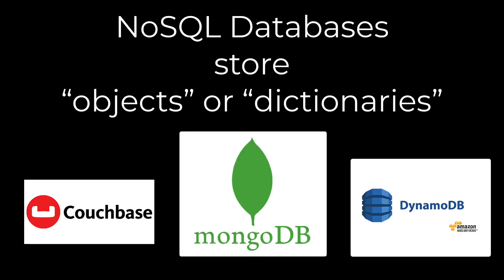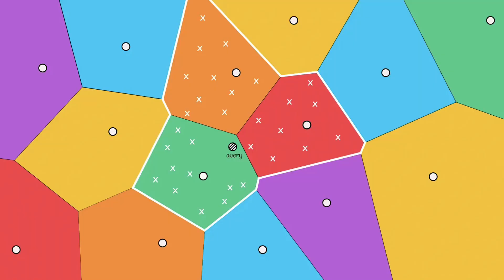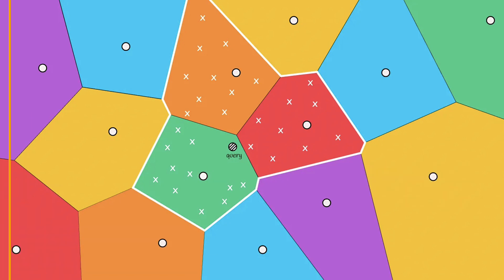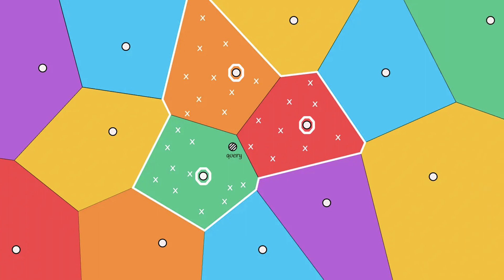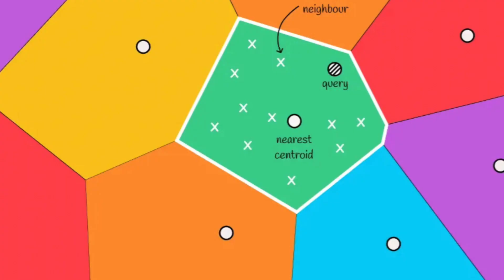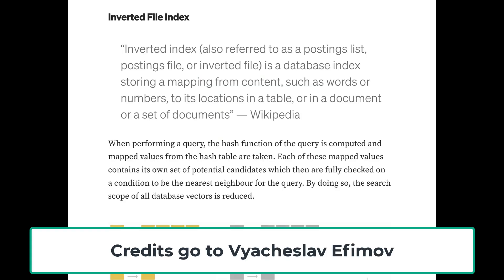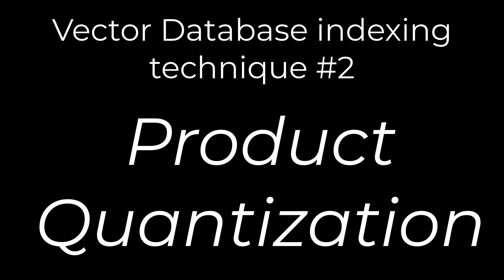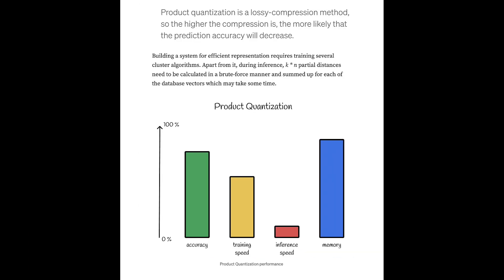2 Advanced Vector Database topics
2 Advanced Vector Database topics

Namely "Inverted File Index" and "Product Quantization"

Shout out to Vyacheslav Efimov for writing such a fantastic article explaining these 2 techniques...